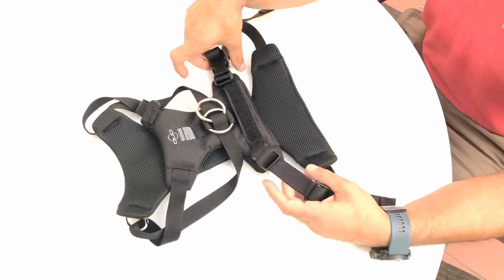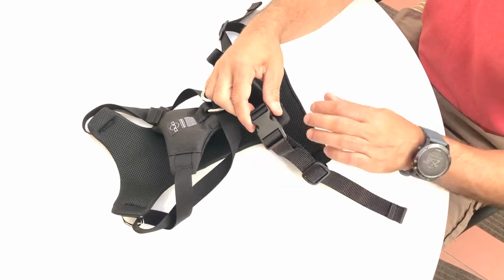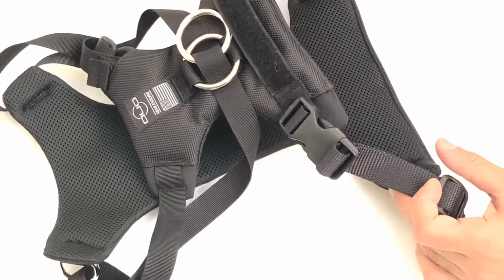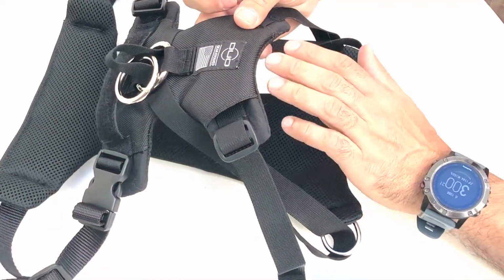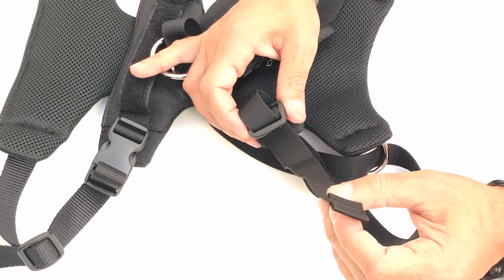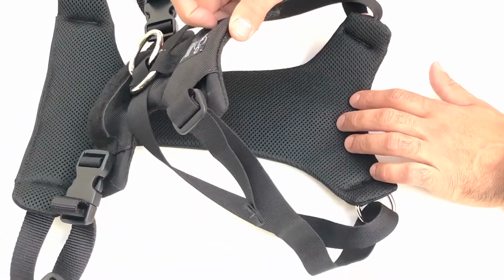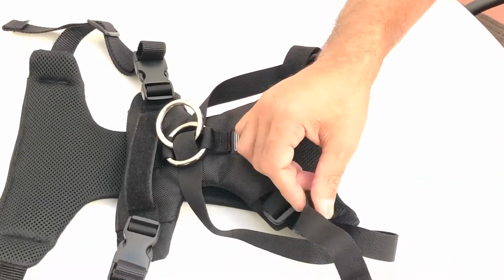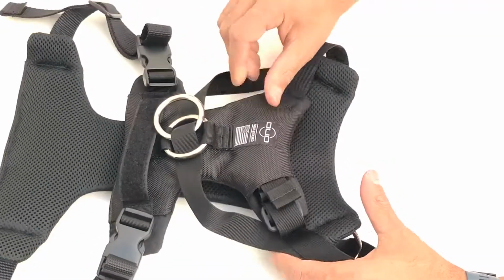How to Size Adjust: Duo Adapt Dog Harness